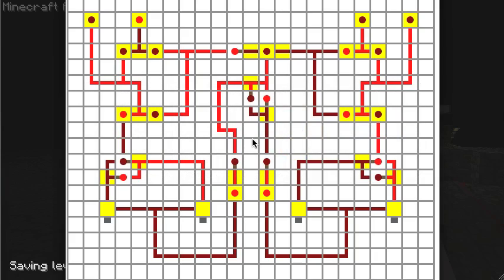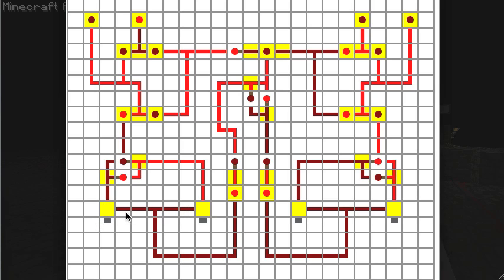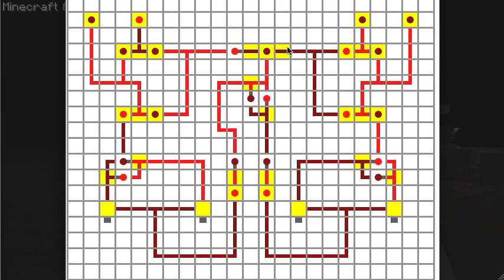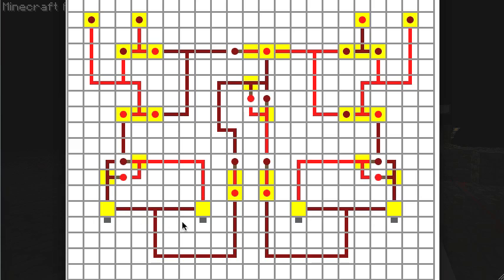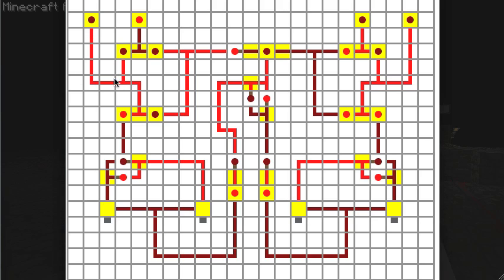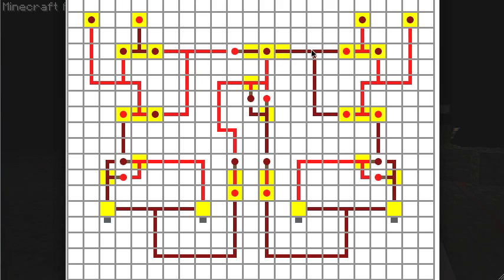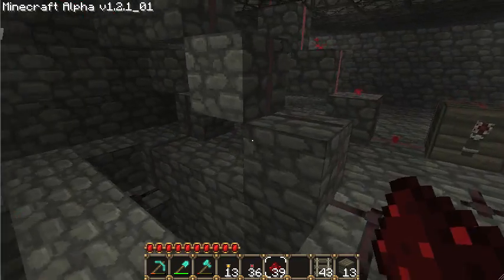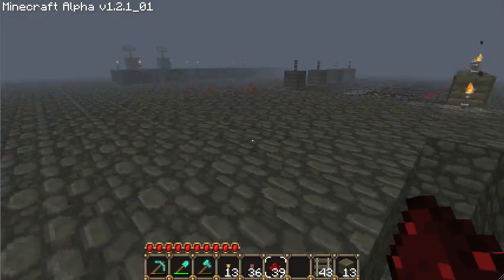Redstone Tutorial: 4-way Track Switcher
Part 5 of my redstone tutorial.  Covers the logic and construction of a 4-track changing system.

Alternate circuit schematic using NOR gates instead of NAND gates (the outputs are inverted from my original design)
-- Thanks HanyouHottie!